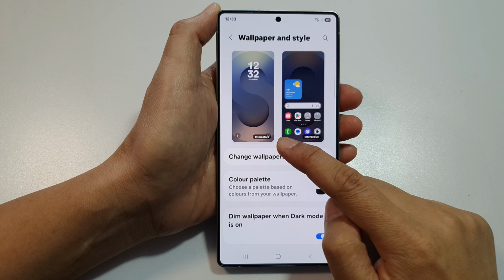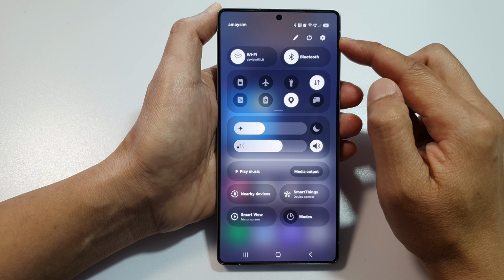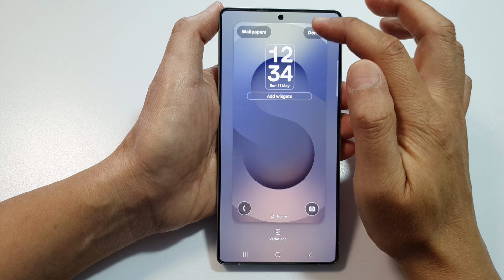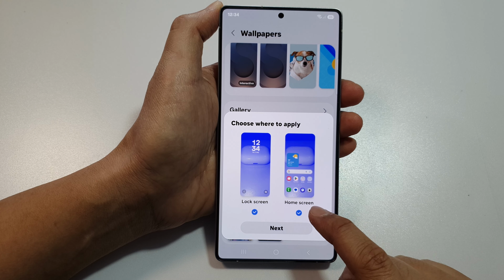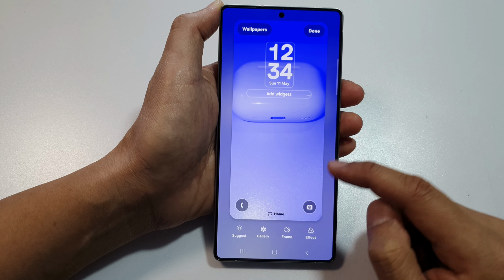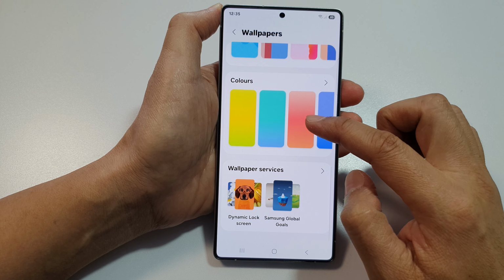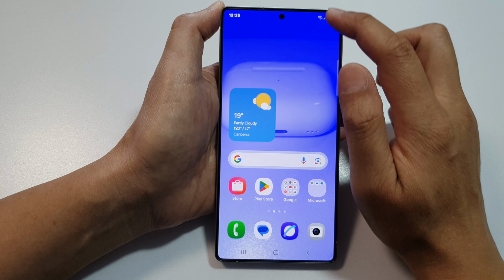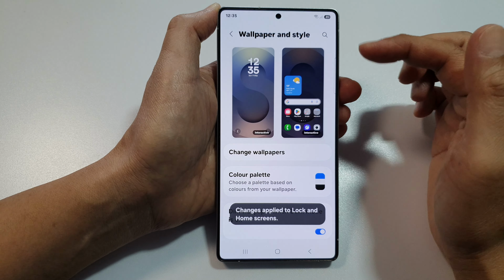🎨 How to Change Lock Screen/Home Screen Wallpapers on Galaxy S25/S25+/Ultra 📱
fWant to give your Galaxy S25/S25+/Ultra a fresh new look? This guide shows you how to change both your lock screen and home screen wallpapers in just a few simple steps! Whether you want a serene image for your lock screen or a bold design for your home screen, this tutorial will help you personalize your device in no time. Learn how to update your wallpapers with ease and make your phone truly your own.

🛠️ Step-by-Step Instructions:
Step 1: Go to Settings → Wallpaper and Style
Step 2: Select Wallpaper
Step 3: Choose either Lock screen or Home screen
Step 4: Select a wallpaper from your gallery or use a default wallpaper
Step 5: Tap Set as wallpaper to confirm
Step 6: Done! Your new wallpaper is now set for your lock screen or home screen!

📌 This video also covers topics:
✅ How to customize wallpapers on Galaxy S25/S25+/Ultra
✅ How to personalize your Samsung S25 home screen and lock screen
✅ How to use your own images as wallpaper on Galaxy devices